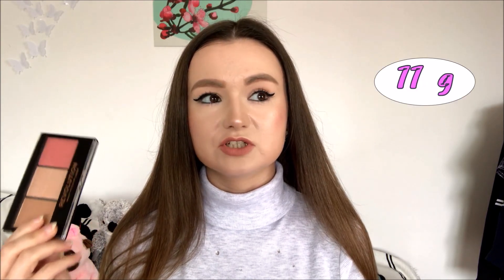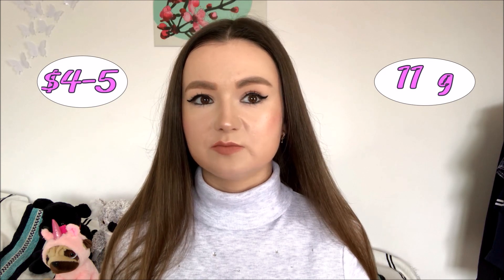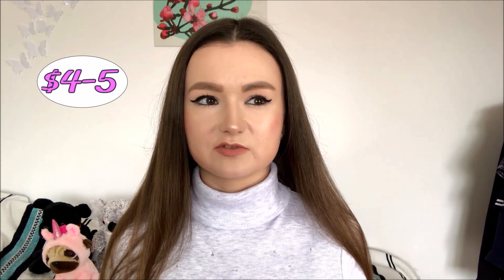Makeup Revolution Ultra Sculpt & Contour Kit (Ultra Fair) - Review.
My honest opinion on Makeup Revolution Ultra Sculpt & Contour Kit (Ultra Fair).